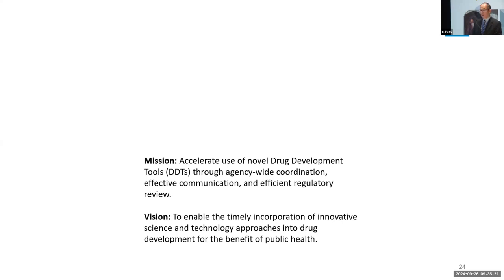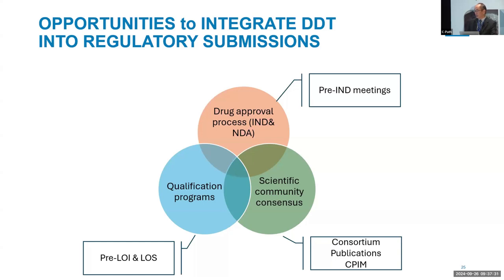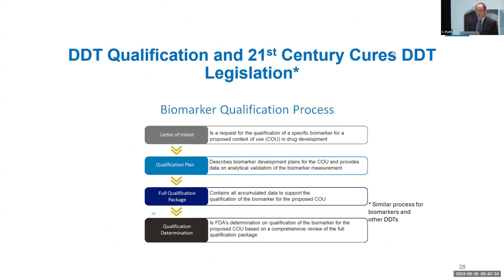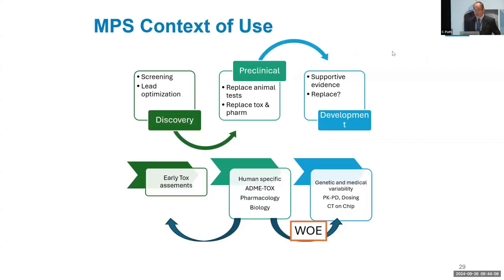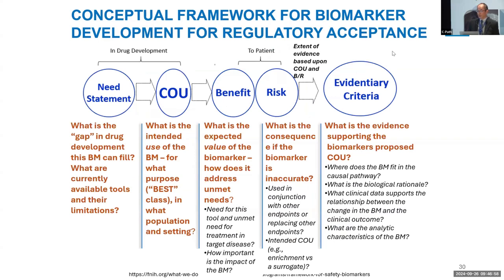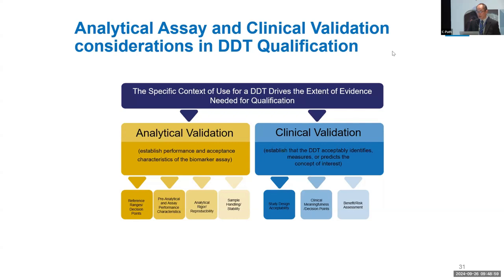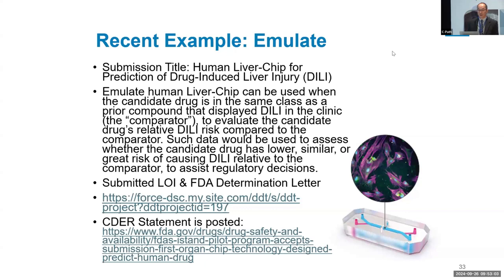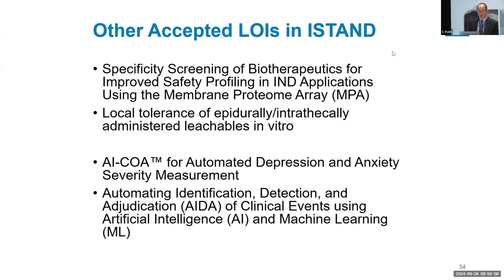Day 1 CIVM Qualification Framework Public Workshop: Keynote Address York Tomita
Day 1 of the CIVM Qualification Framework Public Workshop featured a Keynote Address from York Tamita on the FDA Perspective on Qualification (ISTAND).